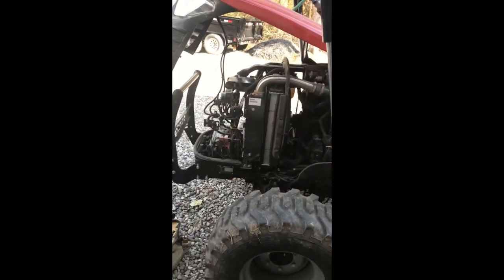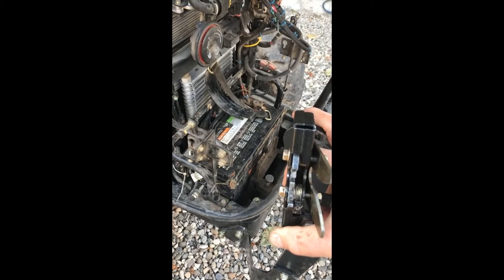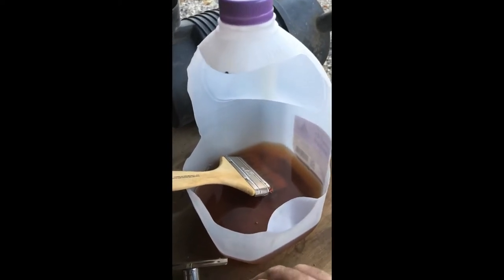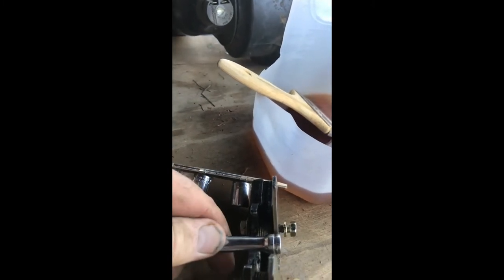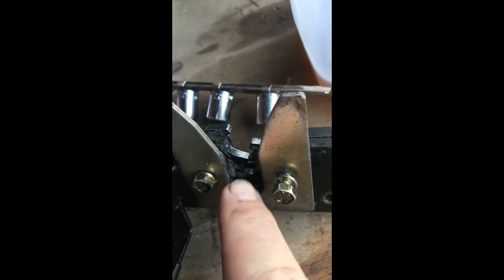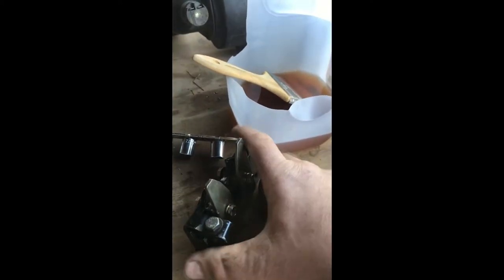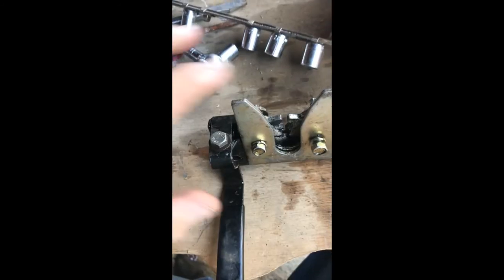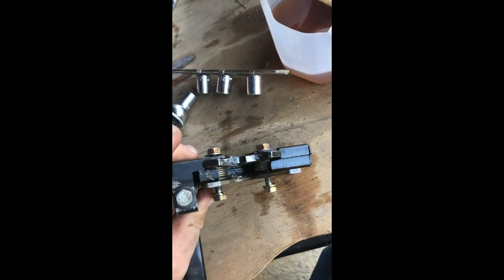Mahindra 2555 hood latch issue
Mahindra 2555 hood latch problem. every once in a while the hood latch would not release or not release all the way.  there is no way to get in to release it or unbolt the latch without breaking the grille to get access to it.  be sure to lubricate it 2 or 3 times a year to keep it working smoothly.  i already had a break in my hood grille and it took me couple of hours and i got lucky to get it unlatched using a long screw driver to push down on the mechanism tooth.